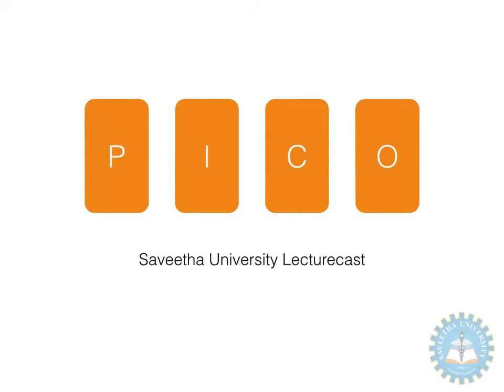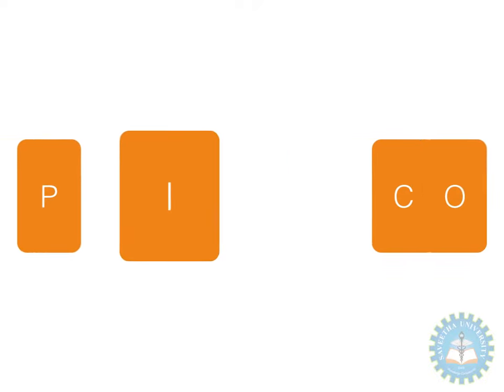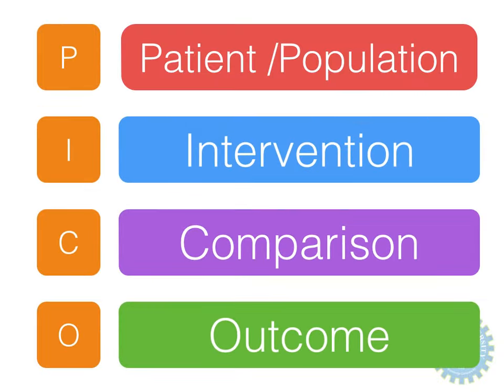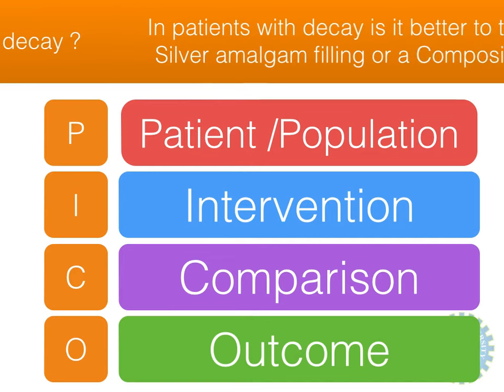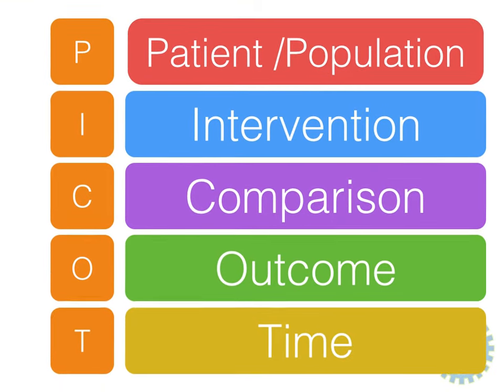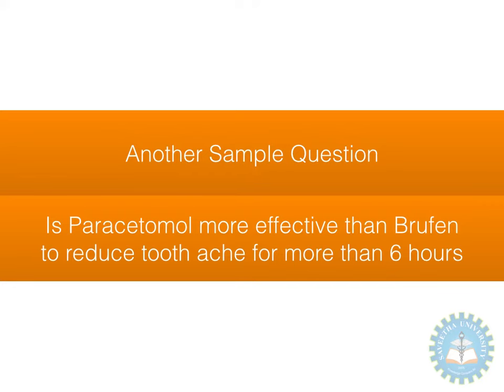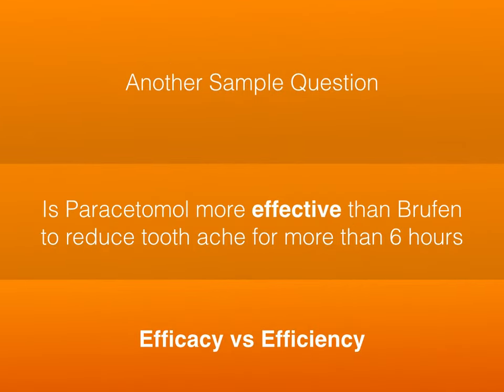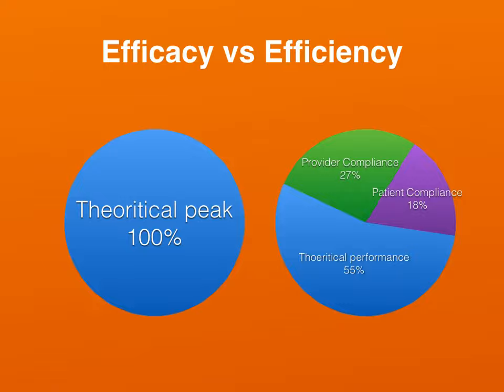Saveetha University Lecturecase in Research Methodology - PICO